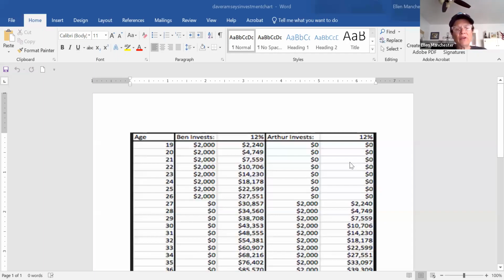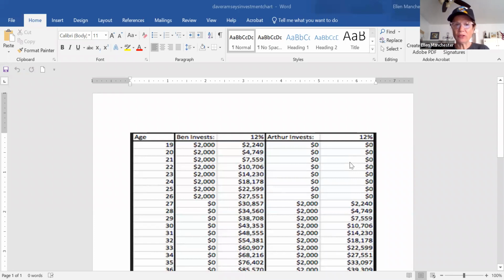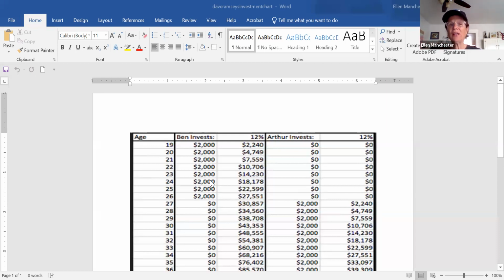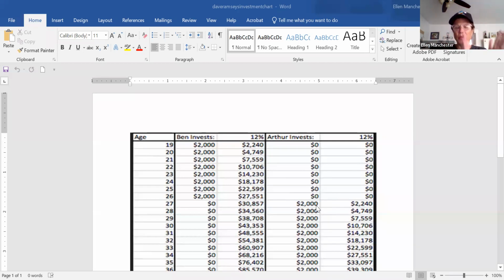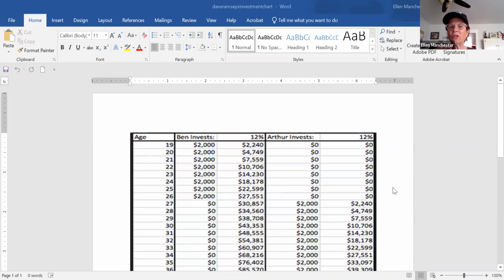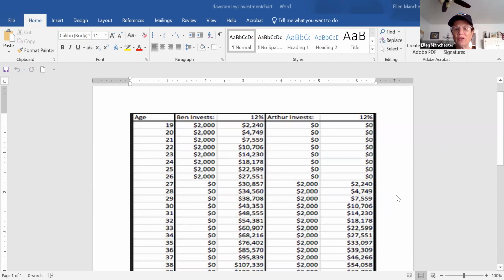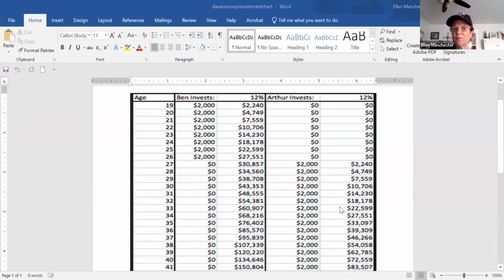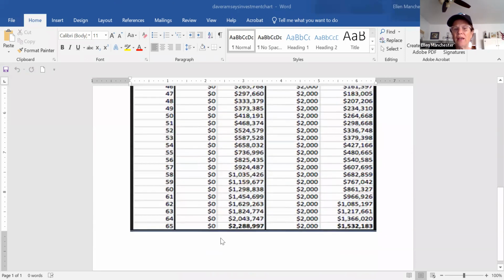Chapter 3 Finance...Why invest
Dave Ramsey's Table - Comparing Investments